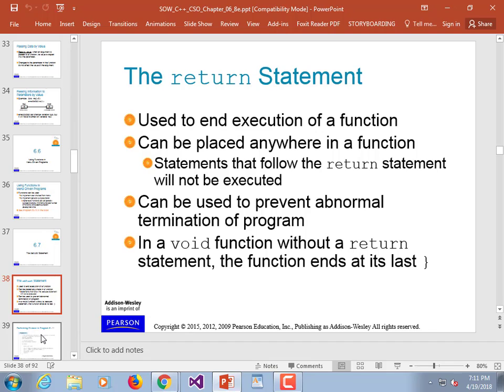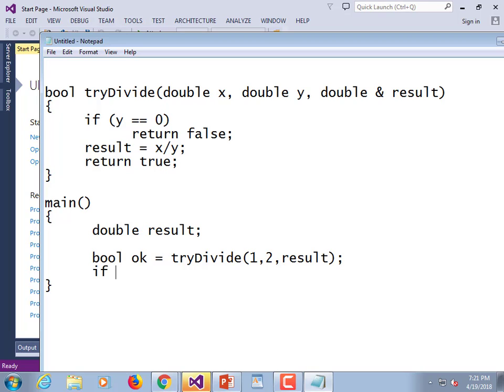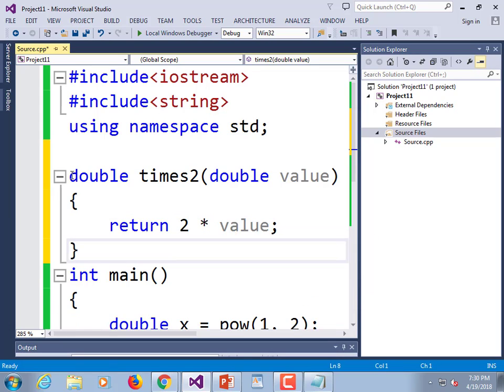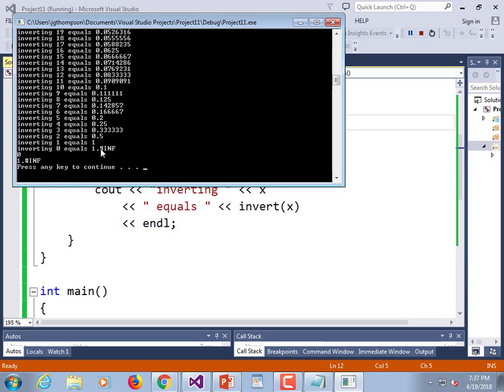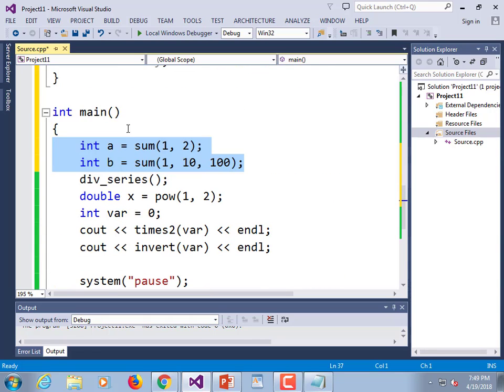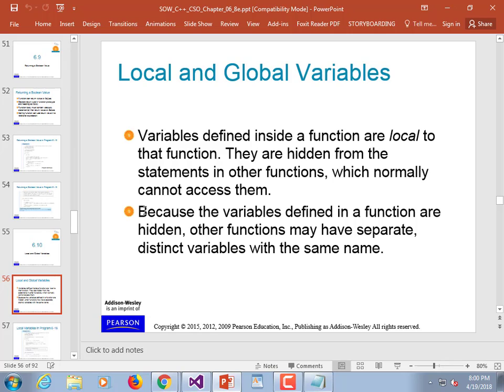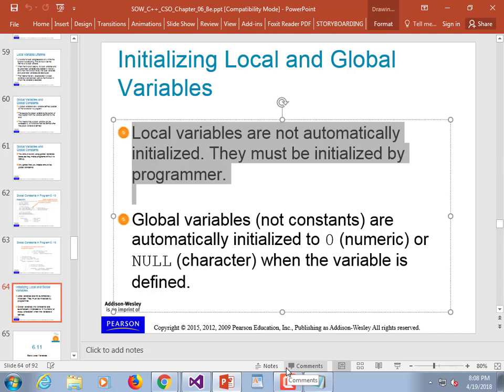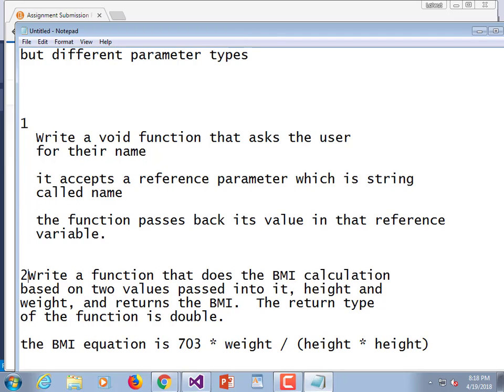CIT1173_2070 C++ (April 19 2018) (Functions, global variables, namespaces)